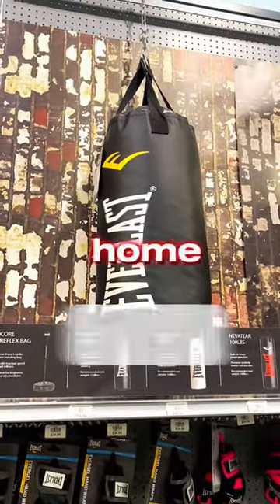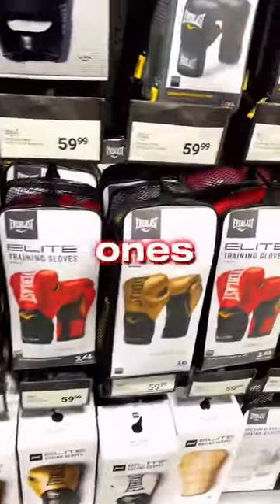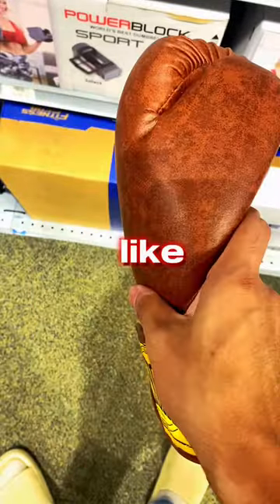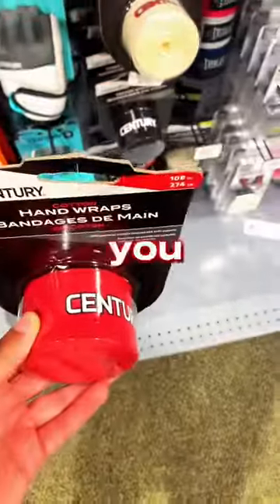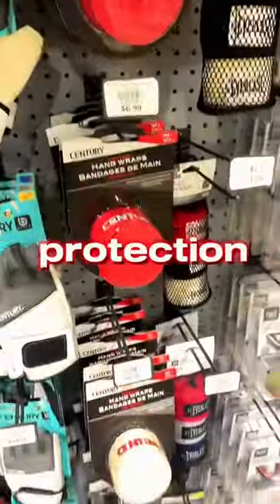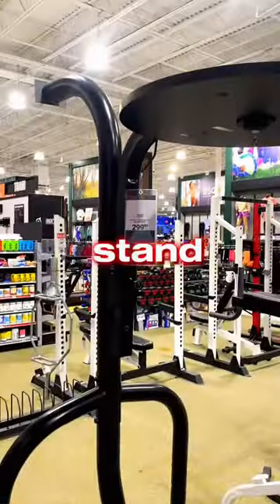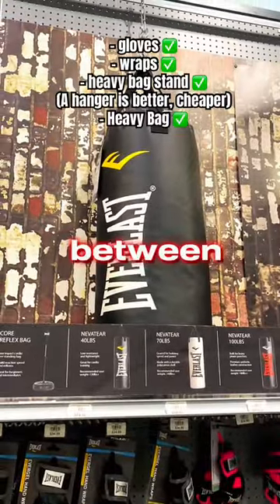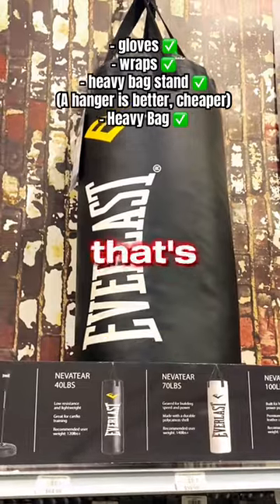Cheap Boxing home training equipment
This is a starter kit for home training.
- Gloves
- wraps
- heavy bad + hanger or stand